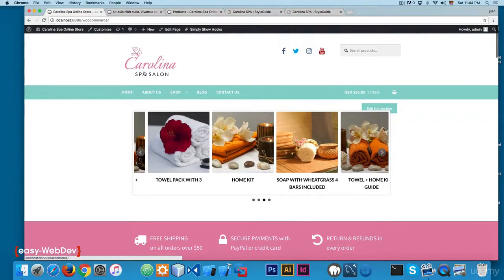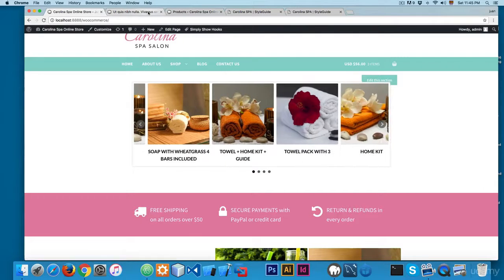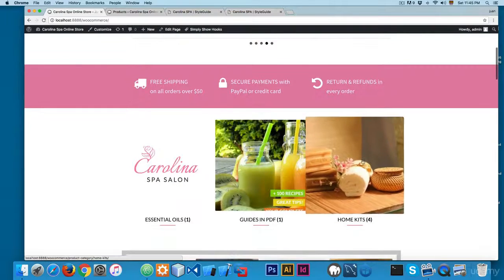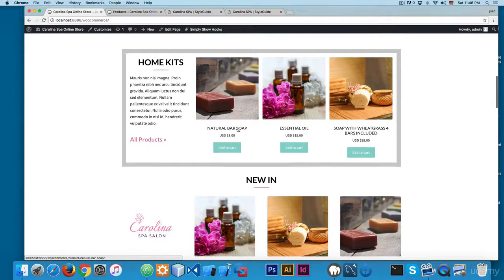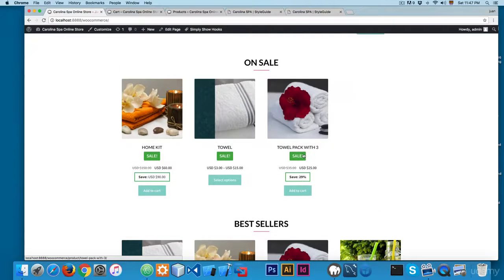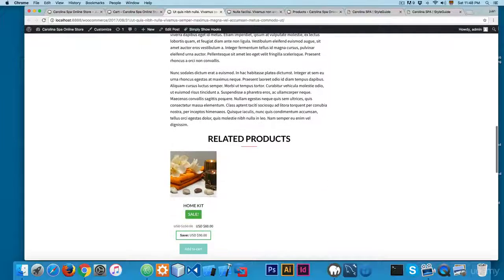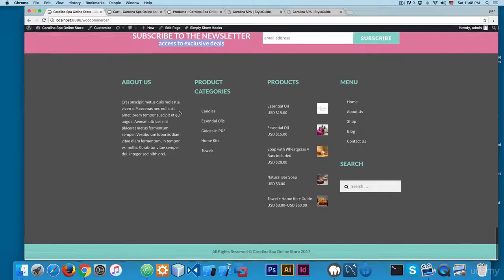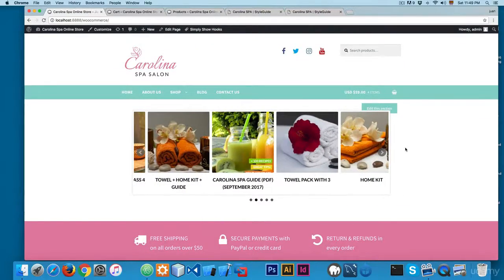WordPress E-Commerce Website Development........ Chapter 1/25 INTRODUCTION - Part 1/2 (Introduction)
WordPress E-Commerce Website Development With WooCommerce & Storefront - Chapter 1/25 INTRODUCTION Part 1/2 (Introduction)